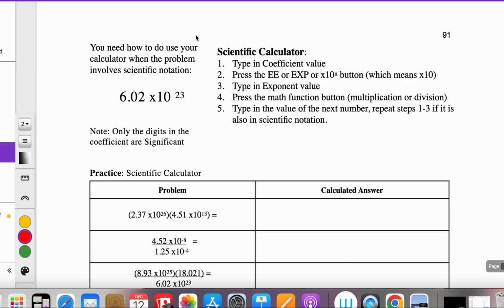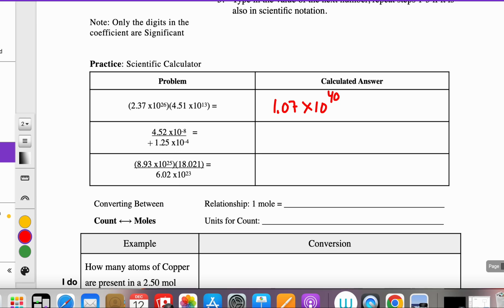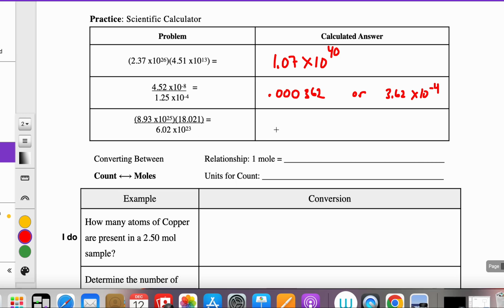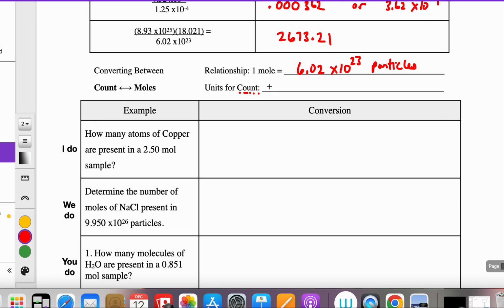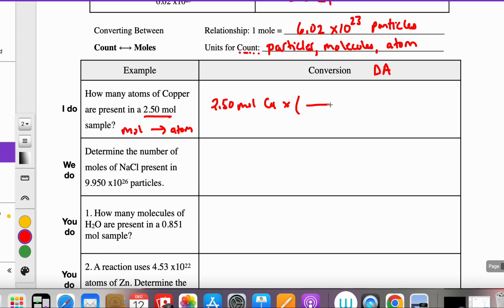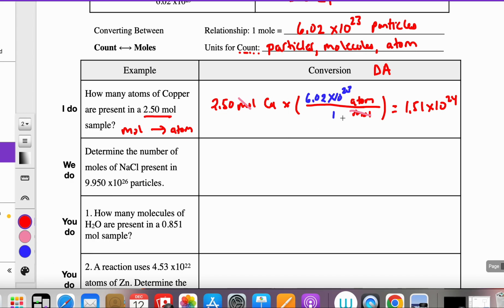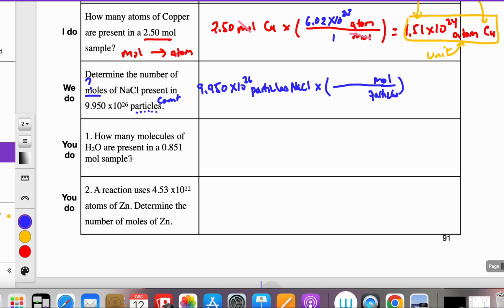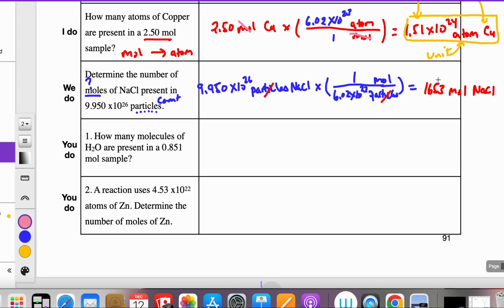2023 RC p91